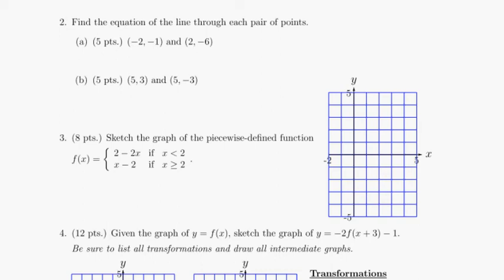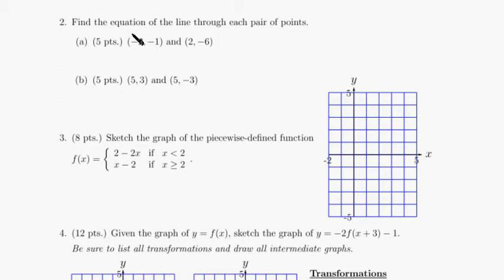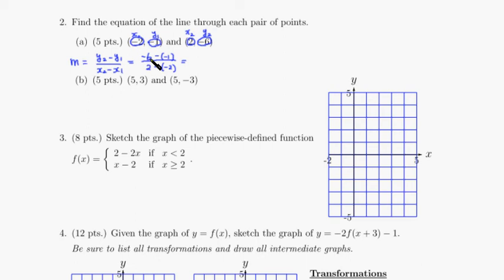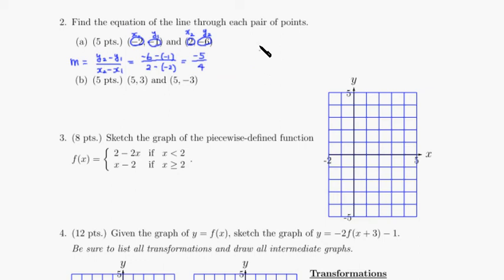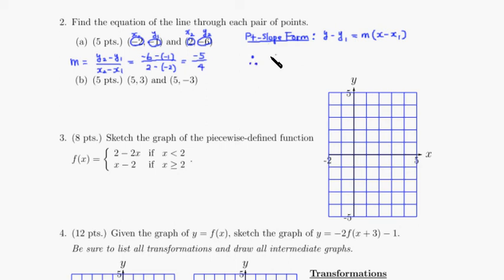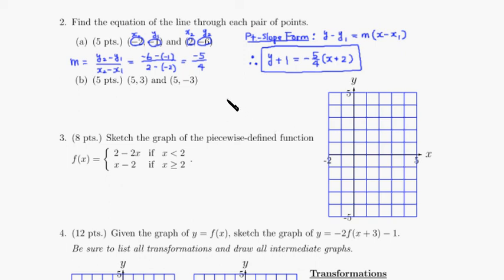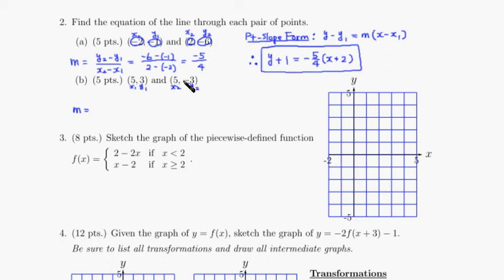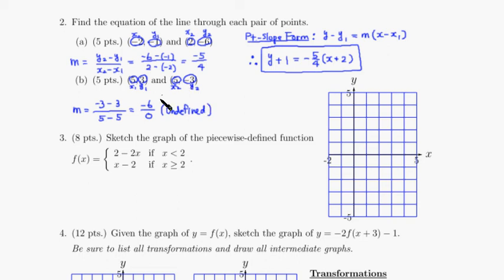MTH108 E1A #2 (Spring 2013)